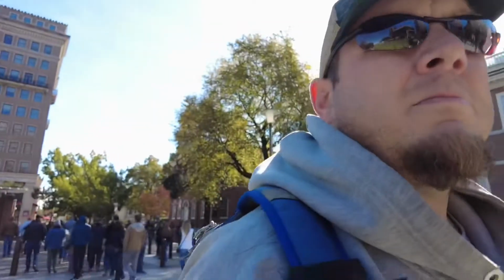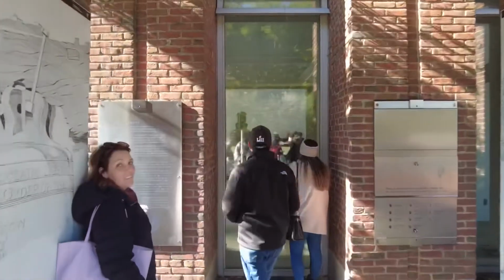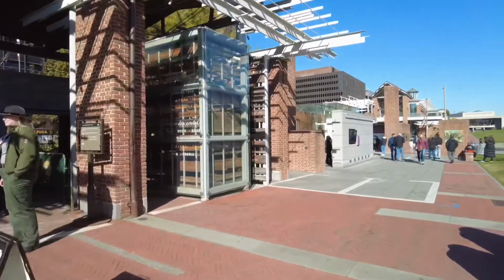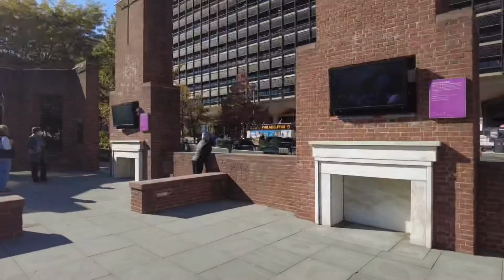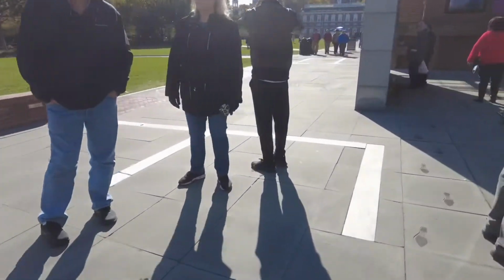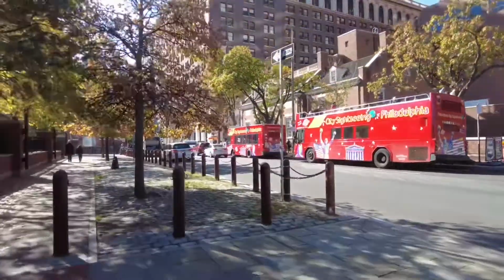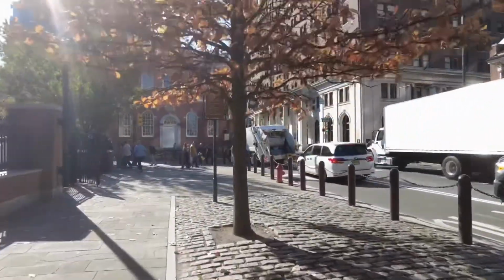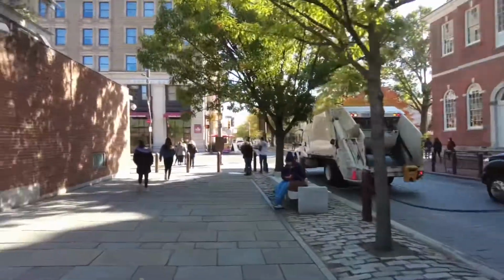WALKING TOUR-Independence Hall, Liberty Bell and The President’s House In Philadelphia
Come Sail with The Philly Captain as he takes you on a walk around the Independence Mall area of PHILADELPHIA. See how big the crowds are for the Liberty Bell and walk inside the President's house and isn't that ironic?

This is The Captain'sTwitter Jawn